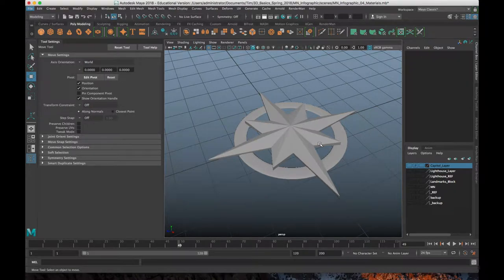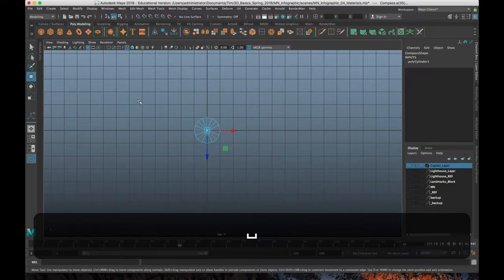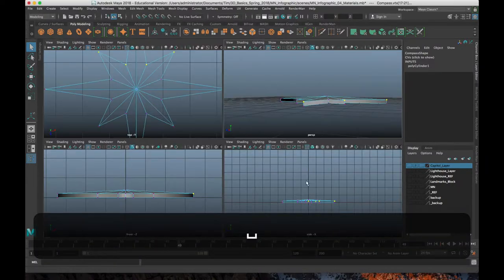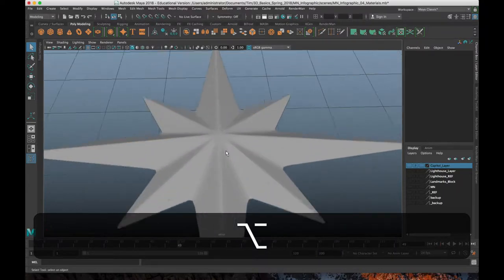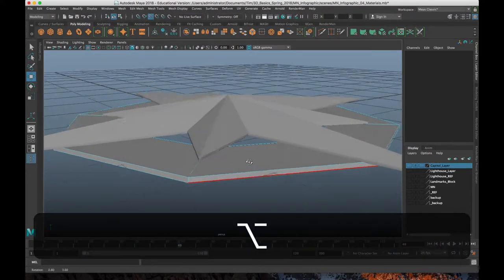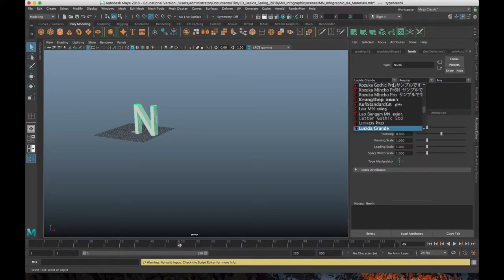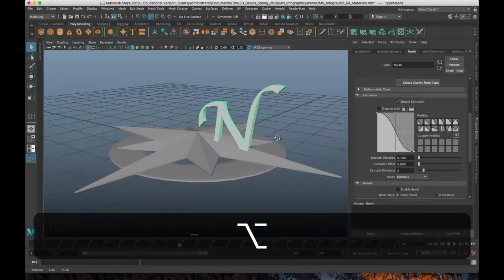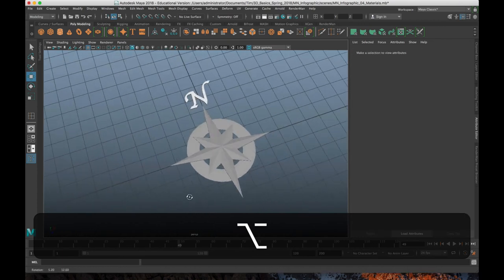3D Basics in Maya - Modeling a Compass Rose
Modeling a compass rose in Maya 2018